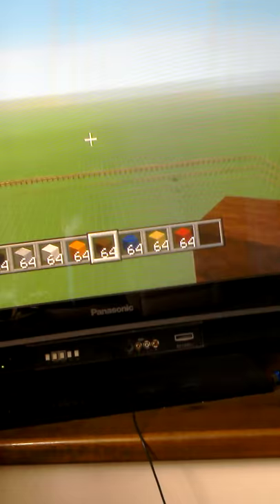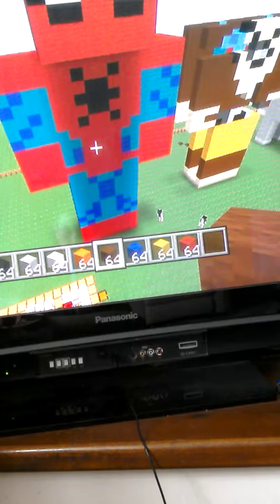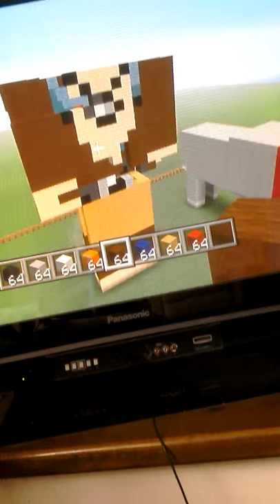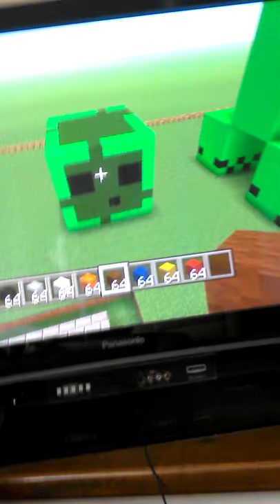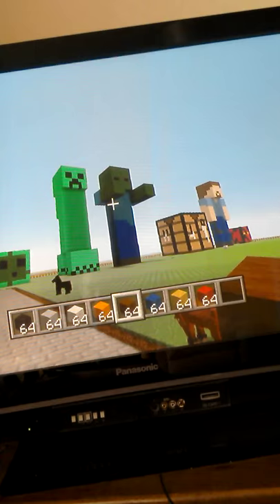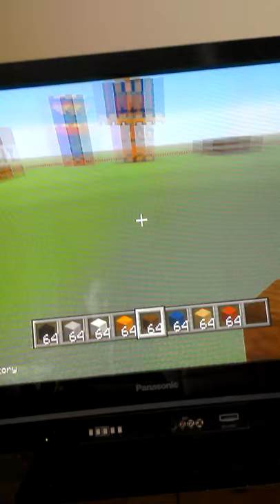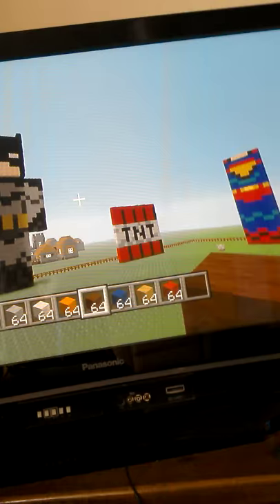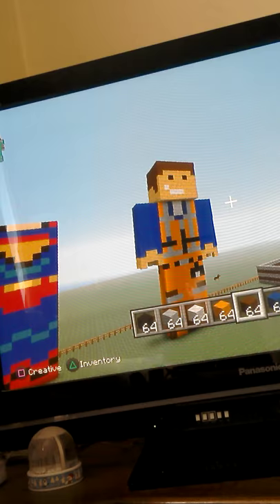My world tour ep 1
Sam's channel bigbird567